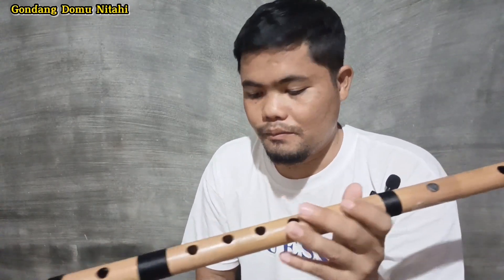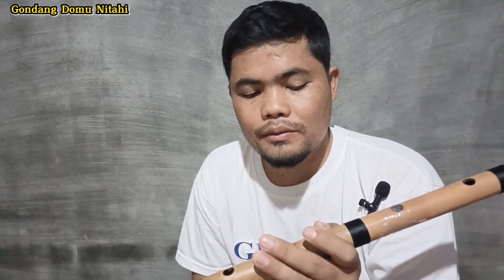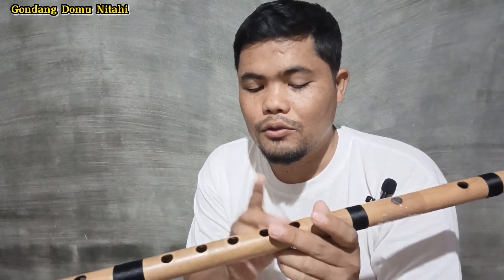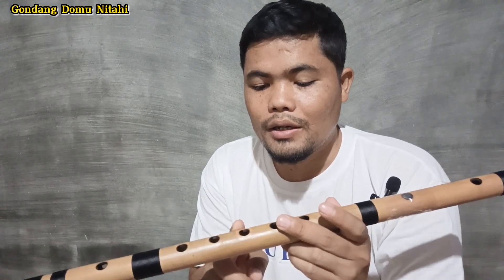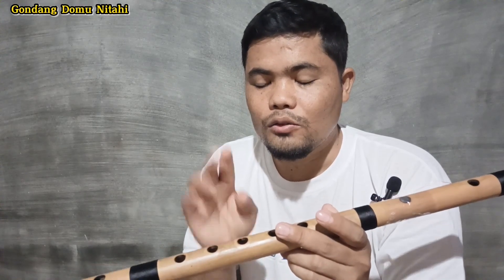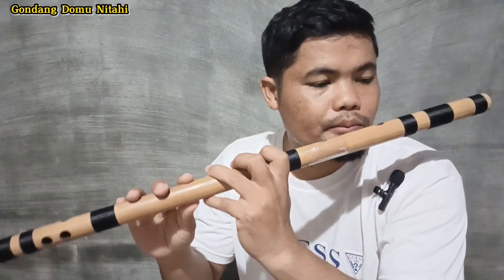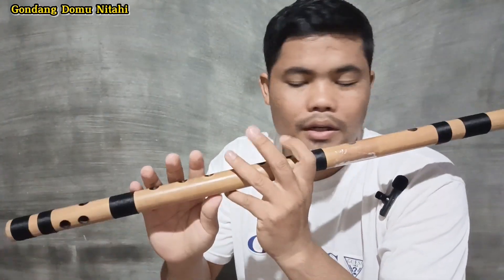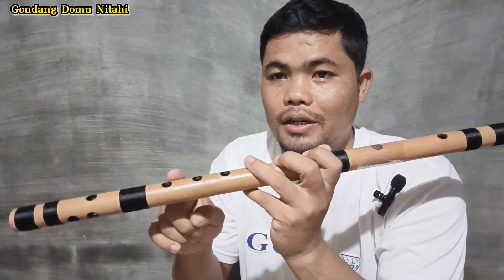Cara Bermain Suling Endeng Endeng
Berikut adalah ulasan tentang belajar bermain suling lagu tradisional Tapanuli bagian selatan, mudah2 berkenan dihati

Suling tapsel, suling endeng endeng, cara bermain suling, tips bermain suling endeng endeng, endeng endeng, budaya tapsel madina,